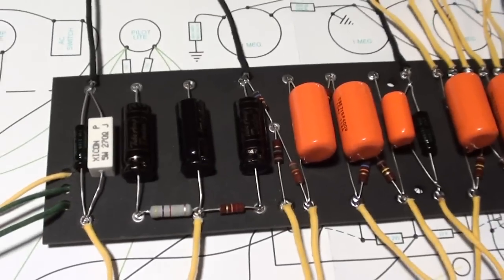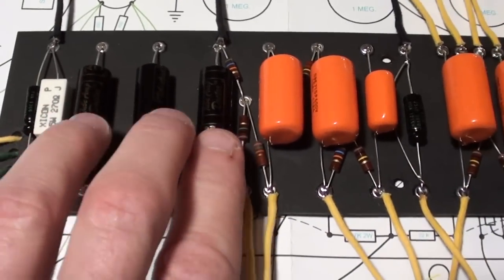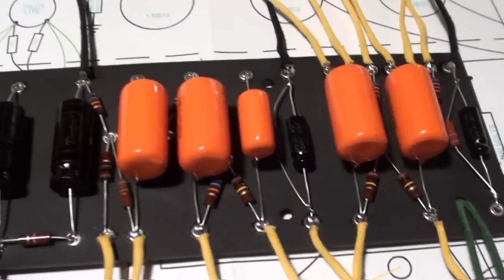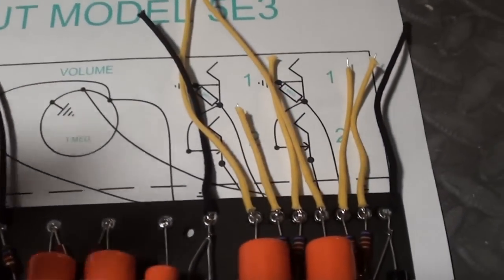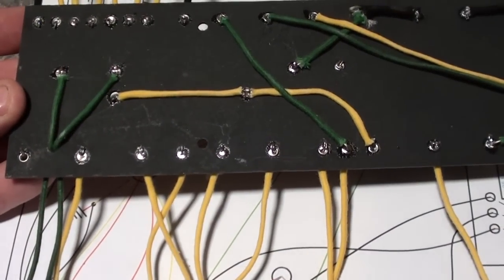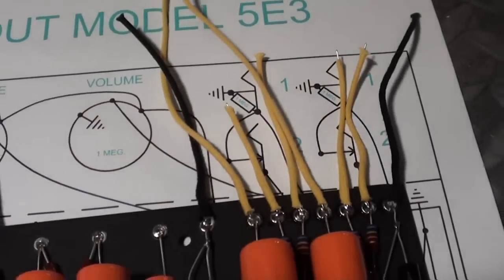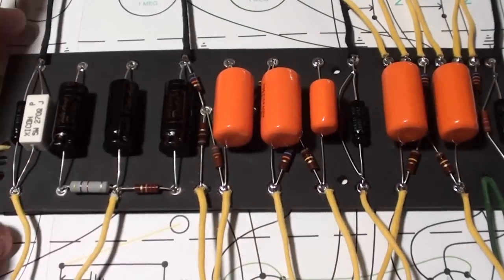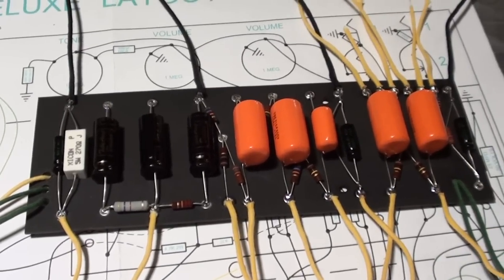Mojotone Tweed Deluxe amp kit the eyelet board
For the first step in this amp build, I chose to start with the eyelet board. The fullsize plans were very helpful and easy to read.